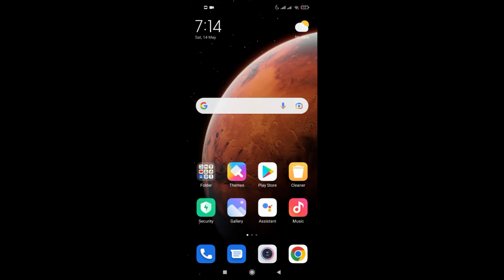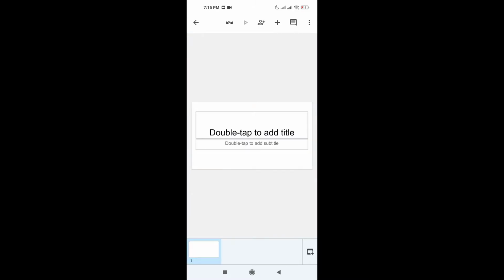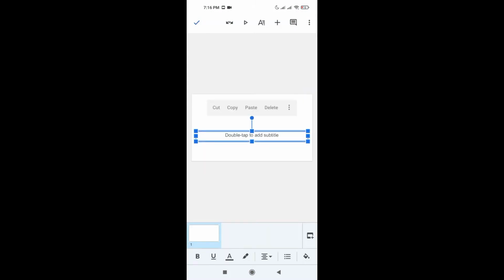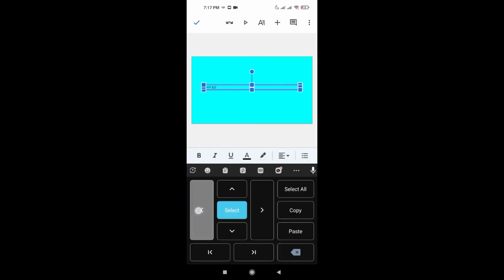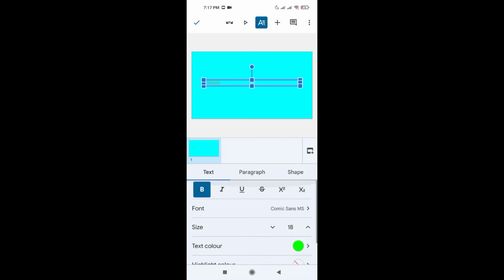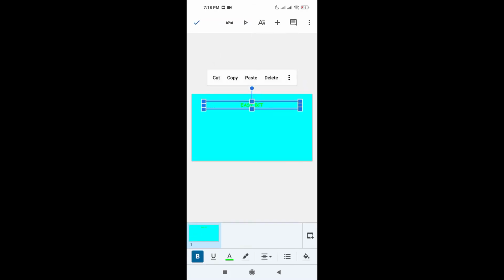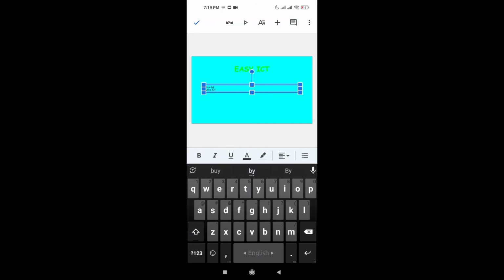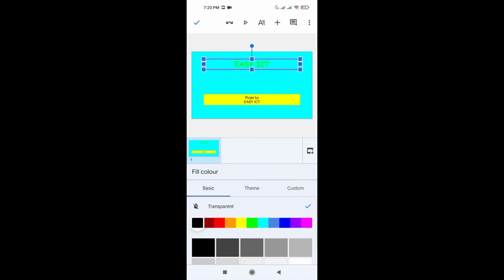How to use GOOGLE SLIDES on Phone Part - A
Using Google Slides app, downloaded from Google Playstore